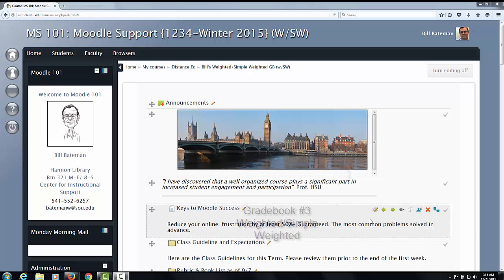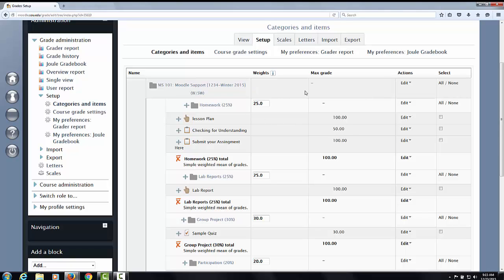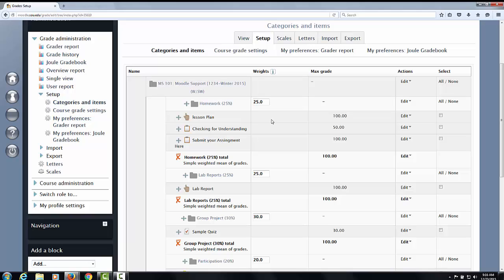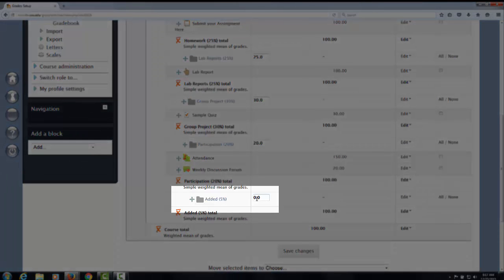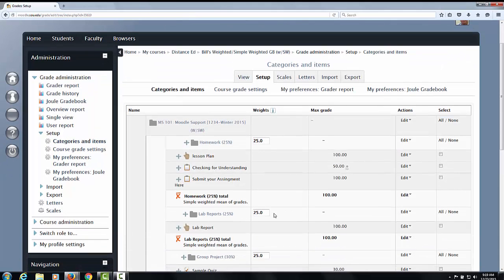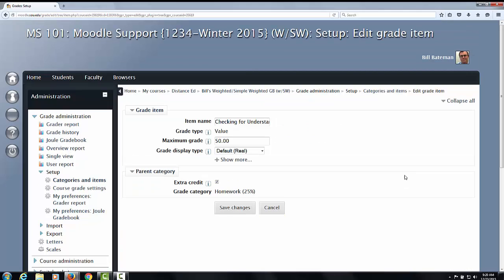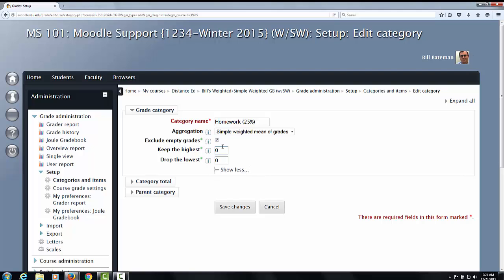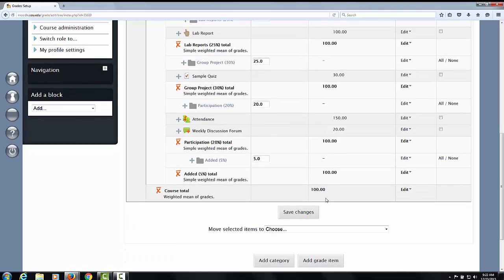Moodle Gradebook Three- Southern Oregon University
An explanation of using the Weighted/Simple Weighted method of  calculating grades. This includes a comparison of the  Natural  versus the Weighted, setting the categories, adding extra credit and dropping scores.